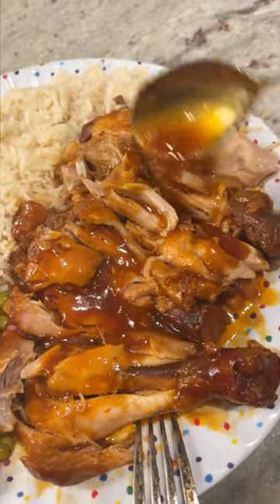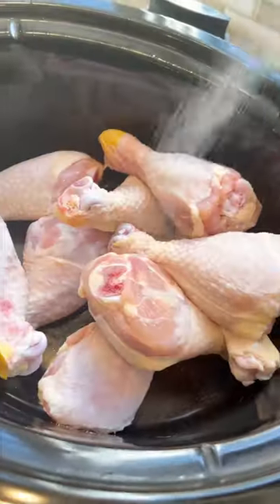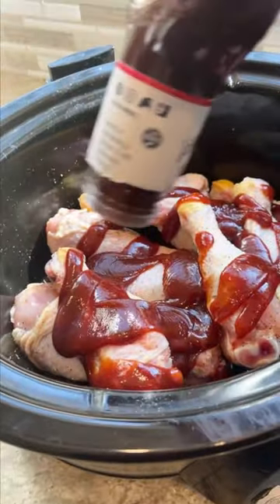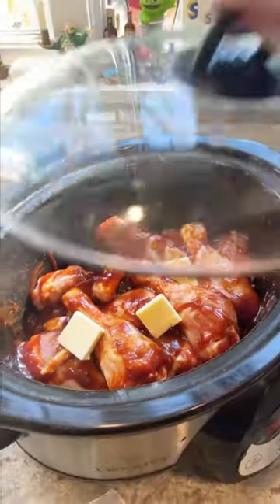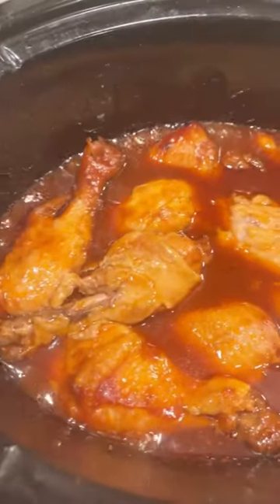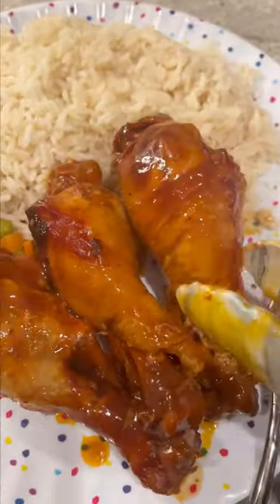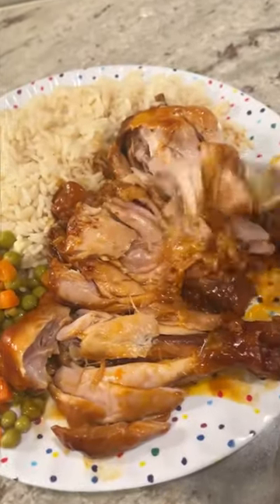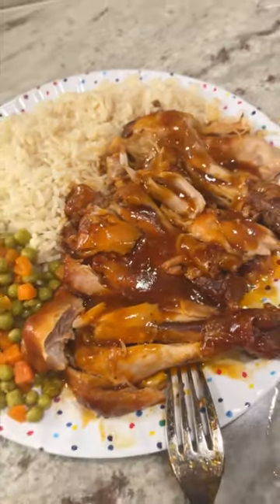Crockpot BBQ chicken recipe